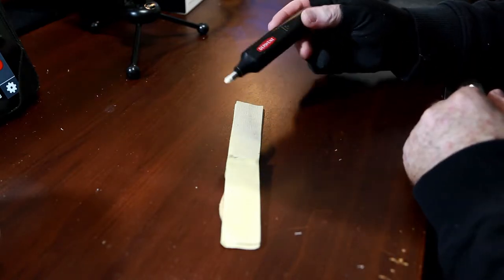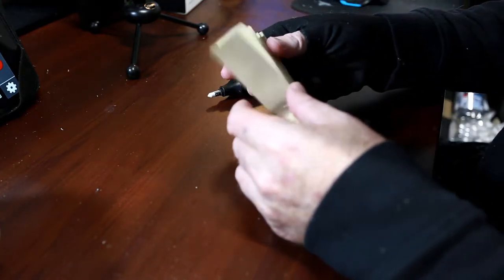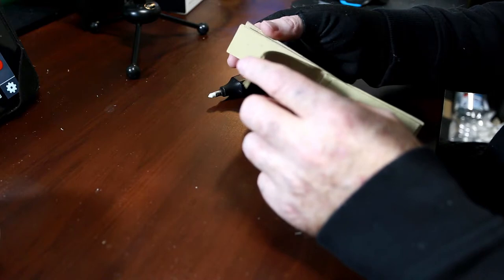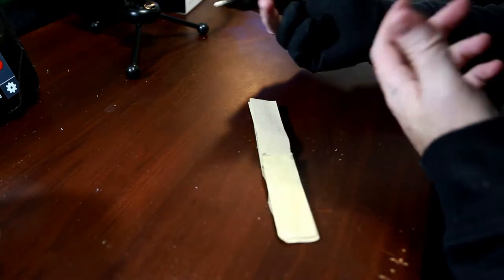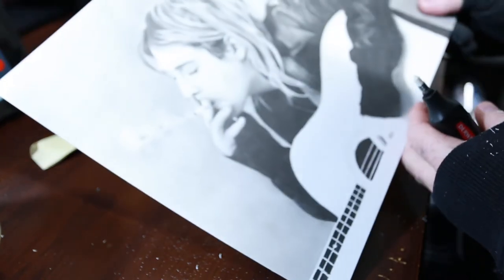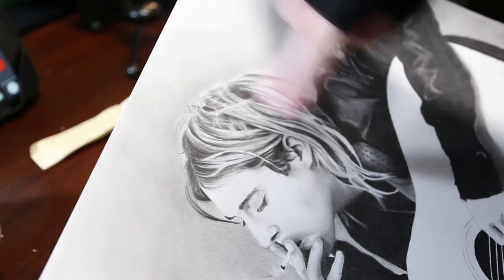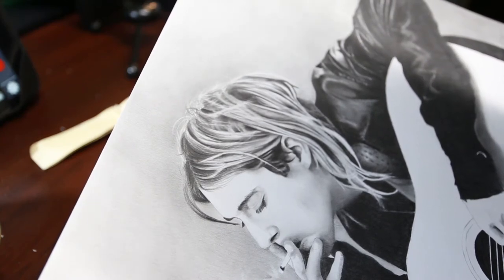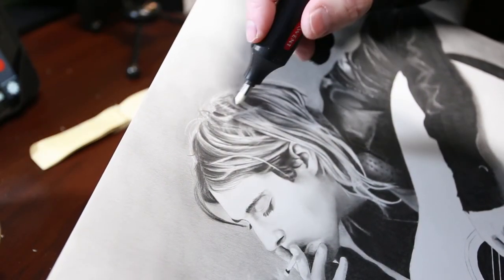How To Sharpen Your Eraser For Fine Details In Your Drawings. Great Technique For Drawing Hair!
In this Video, I show the technique I use for sharpening my electric eraser so that I can achieve precise details when drawing blonde hair or animal fur. Using an eraser for details on your graphite pencil drawings is great for fine lines that look like white fur or blonde hair.

Support my art by buying me a coffee